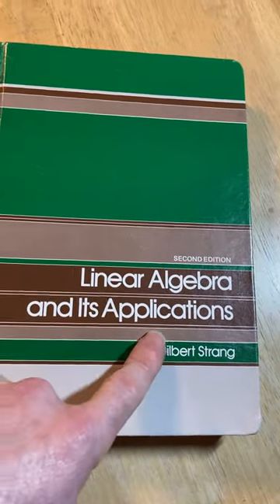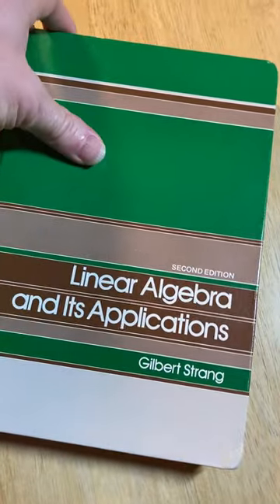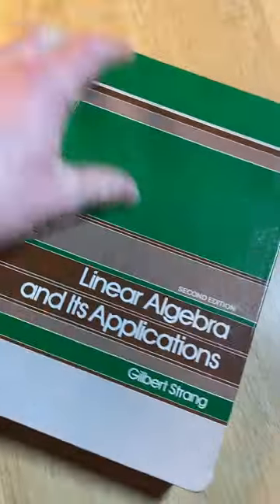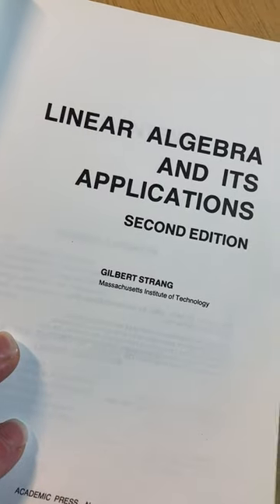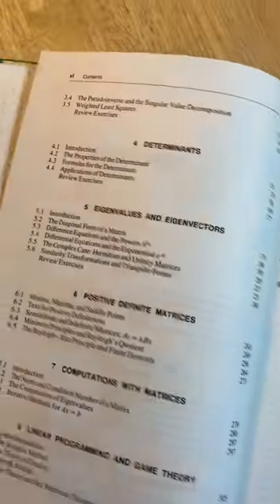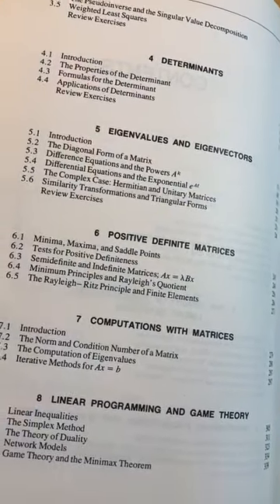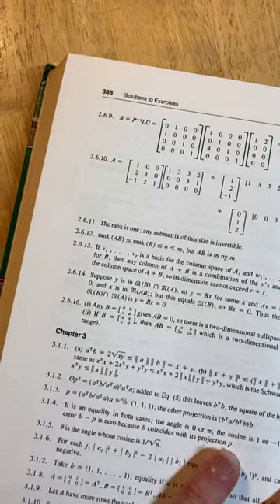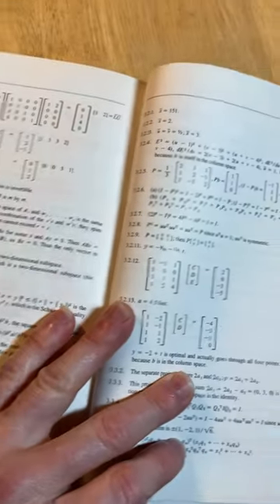Linear Algebra Book With Solutions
Here it is